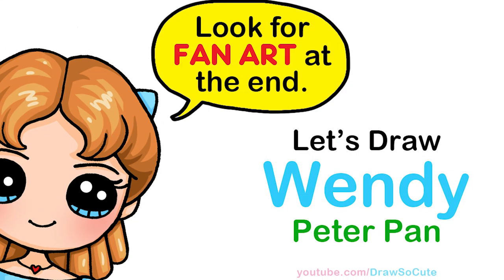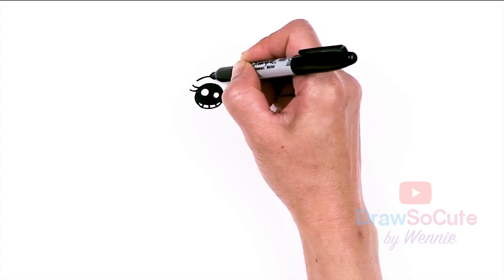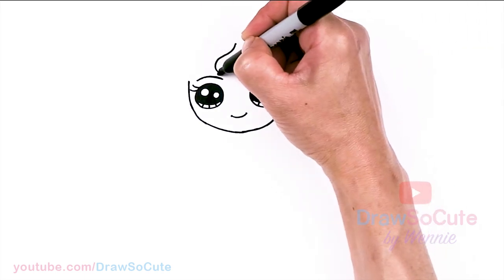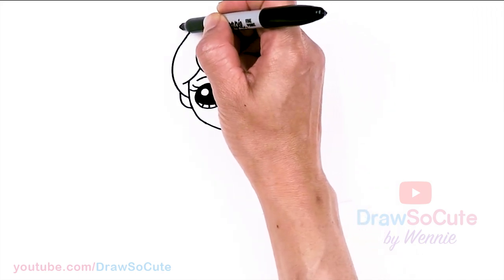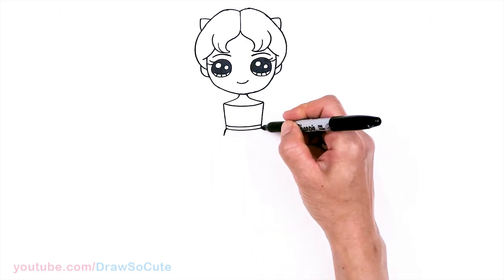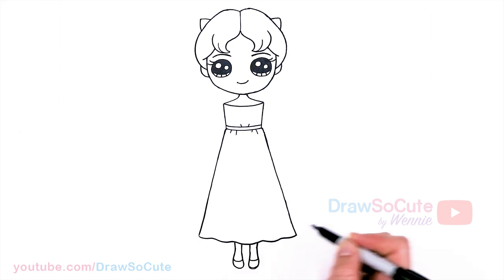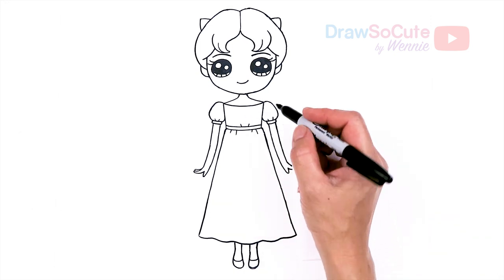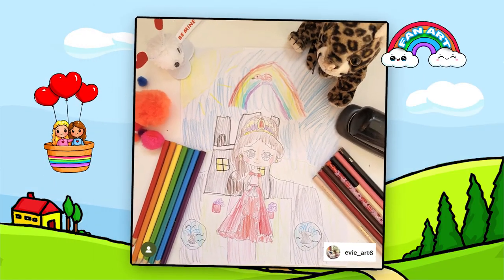How to Draw Wendy | Peter Pan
Learn How to Draw cute Wendy Darling from Peter Pan. Easy step by step cartoon Disney girl drawing.